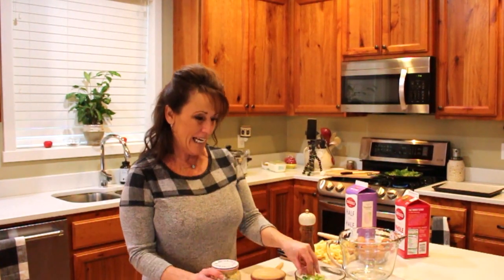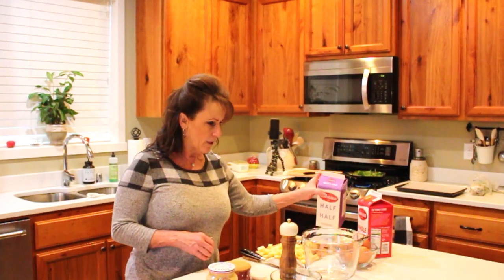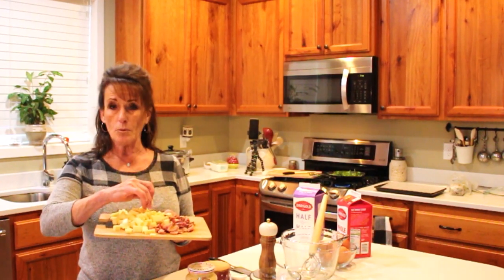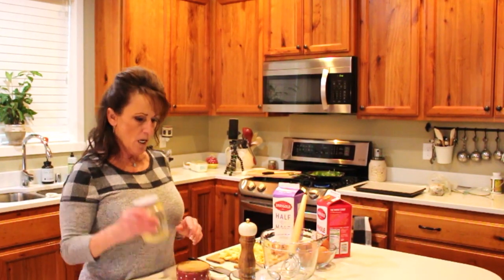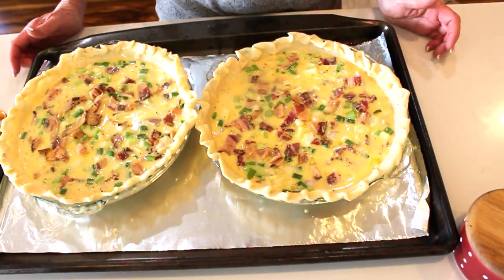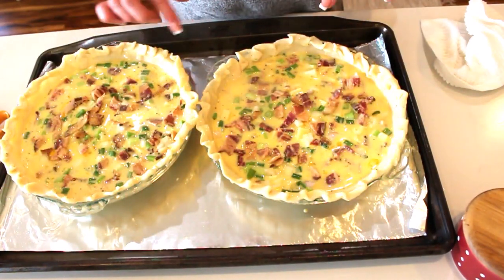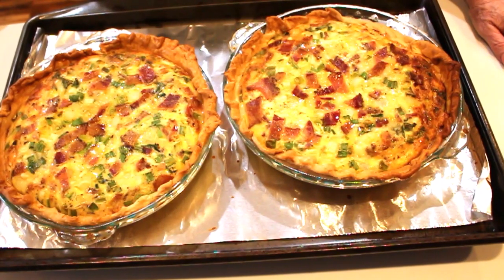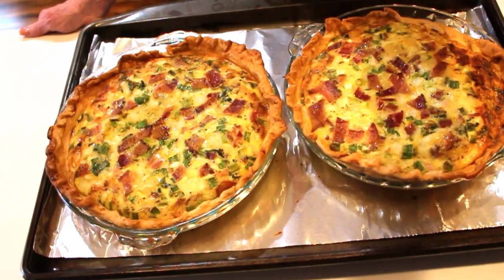Holiday Quiche For The Win With Linda's Pantry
Today I am bringing you a video on how I make delicious Quiche for the holidays. My family loves this for Thanksgiving morning.
Lindapantry.thrivelife.com
WhitneyContreras.MyRealtyONEGroup.com
Here is a link for the Danish Wisk
Here is a link for the lodge pie plate I use
to join.